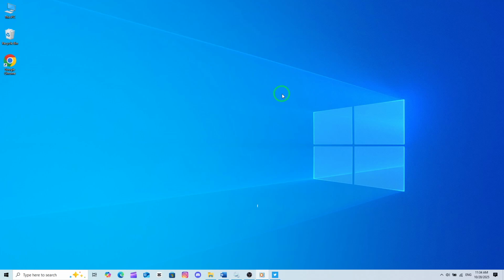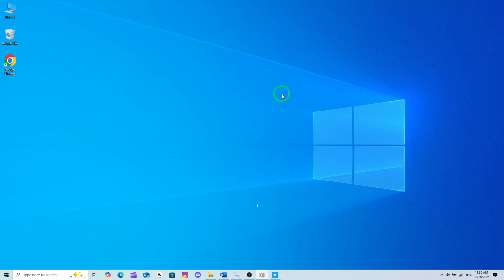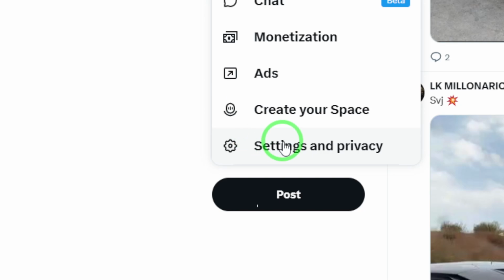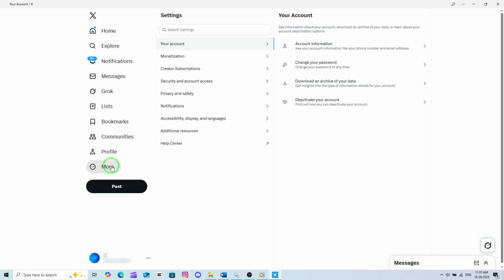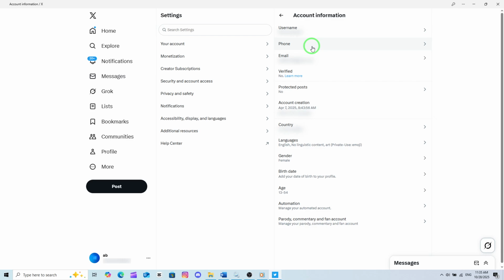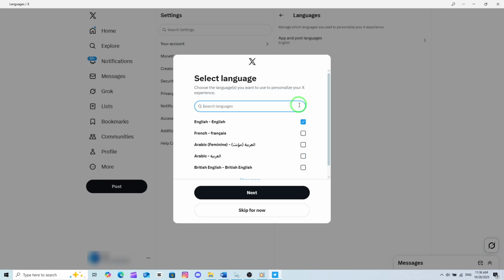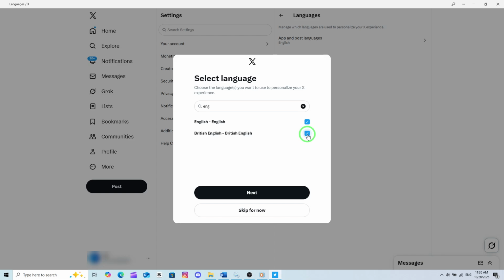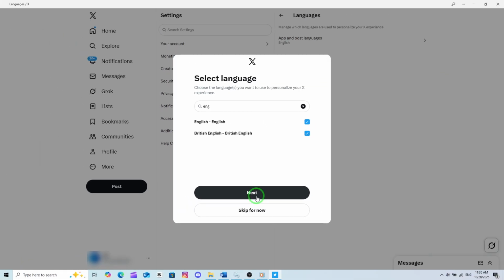How To Change Display Language On X (Twitter) App On PC (New Update)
Learn how to change the display language on the X (Twitter) app on your PC with the latest 2025 update. This quick tutorial will help you switch to your preferred language in just a few easy steps.

Follow these steps to change your display language on X (Twitter):

1. Open the app

2. Click on the more icon and select Settings and privacy from the drop-down menu

3. Click on Your account, then Account information

4. Enter your password if needed, click Next

5. Click Languages, then enter to App and post languages

6. Search for the language to select it

7. Click Next

Master your X (Twitter) settings and make your experience more personalized with this simple guide.-
Timeline:
00:00 Start
00:12 How to do it
01:05 End